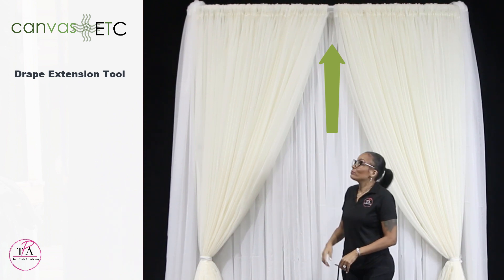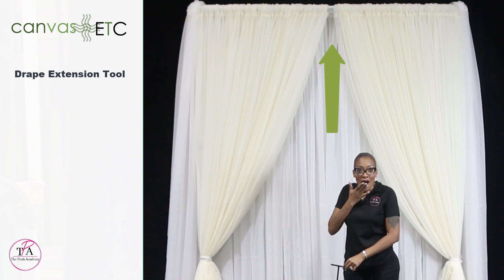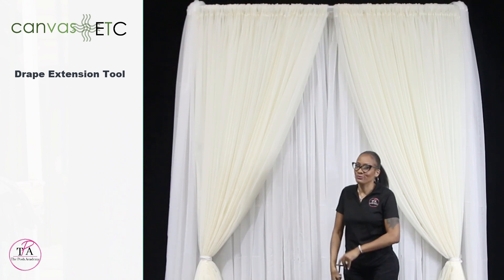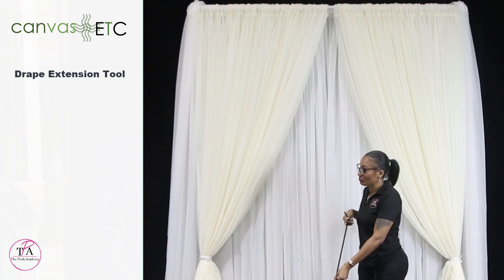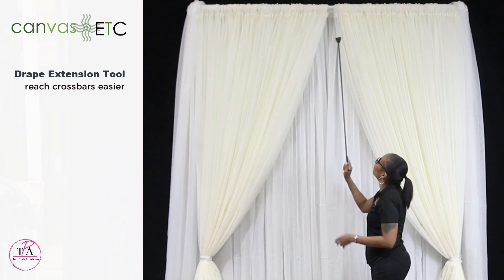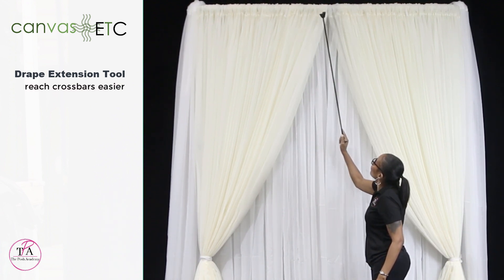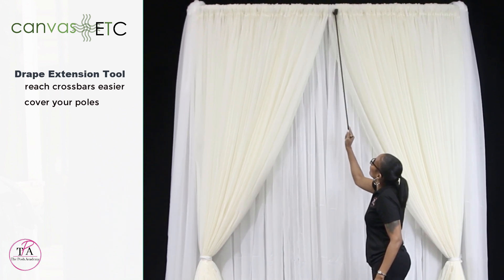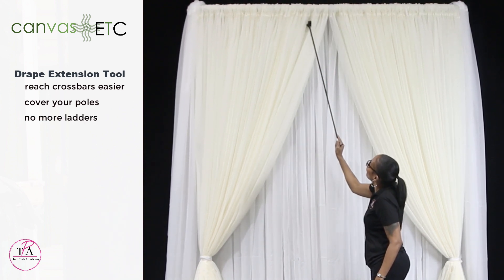Cover your backdrop poles with this cool tool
Never worry about having to use a ladder or lowering your backdrops just to cover your poles. Grab this cool tool using the link below to snag yours today.